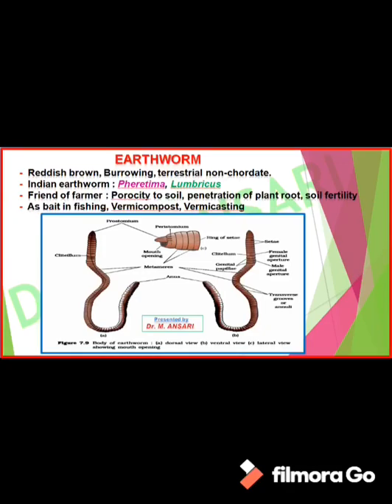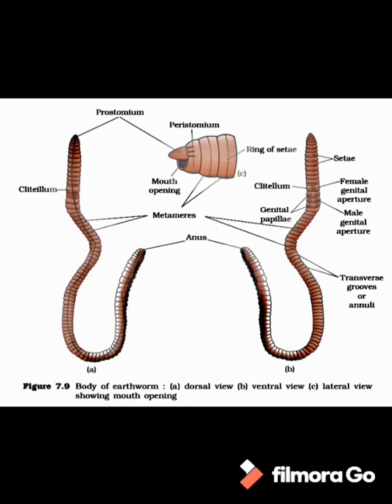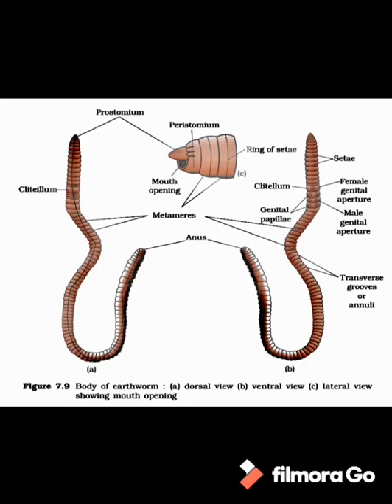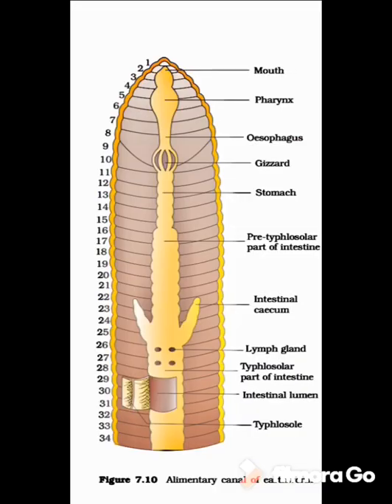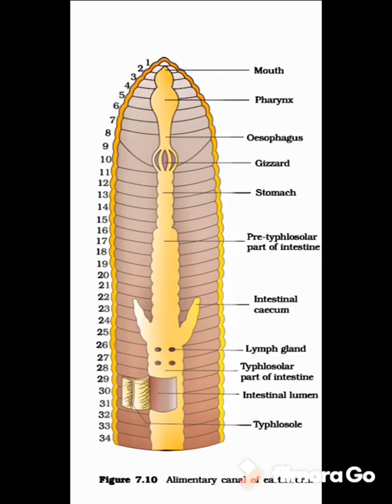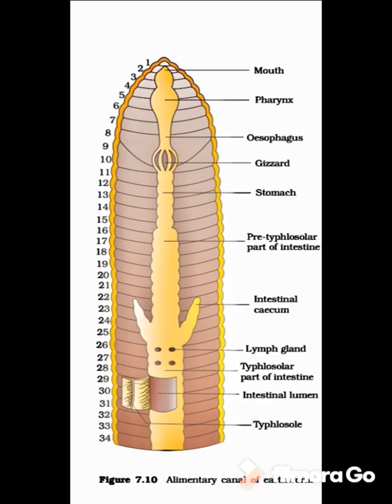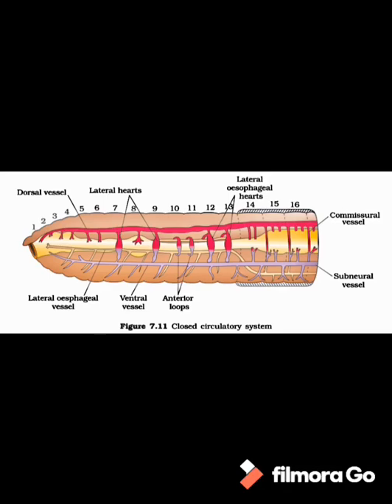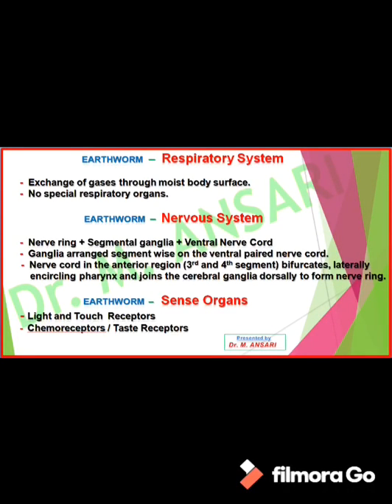NEET - TOPIC - EARTHWORM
External Morphology

Digestive System

Circulatory System

Excretory System

Respiratory System

Nervous System

Sense Organs

Reproductive System
      Male Reproductive organs
      Female Reproductive Organs